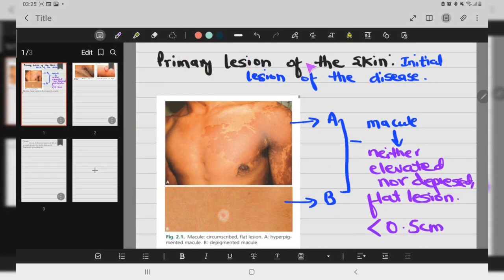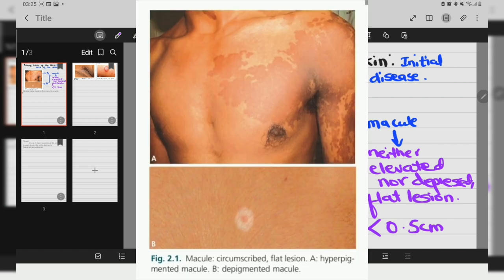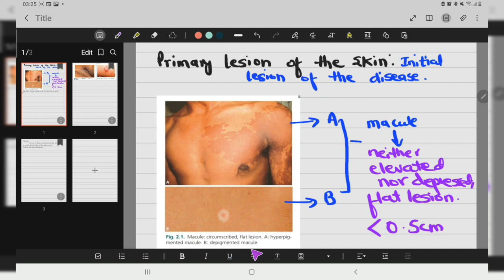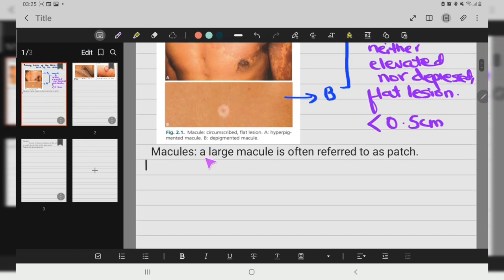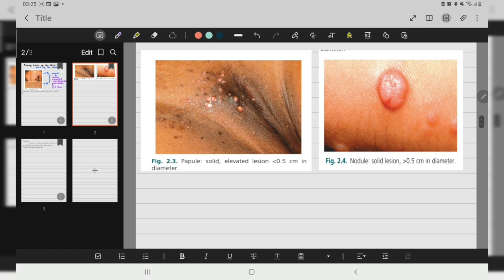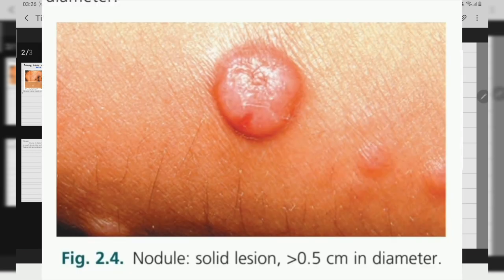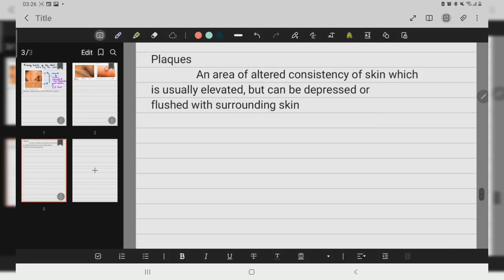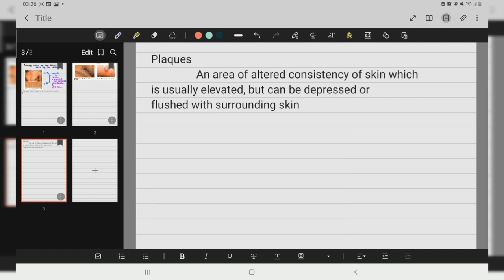Primary lesion of skin